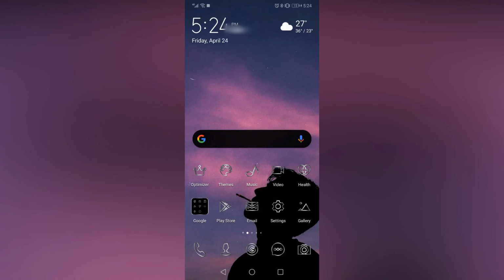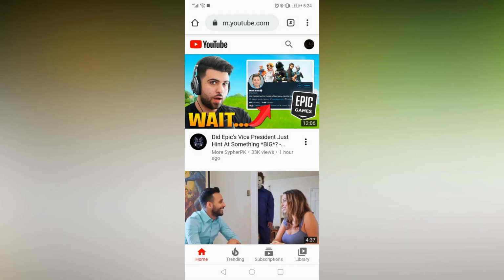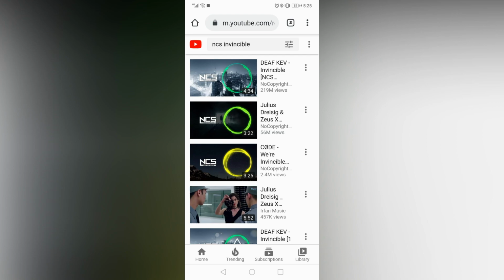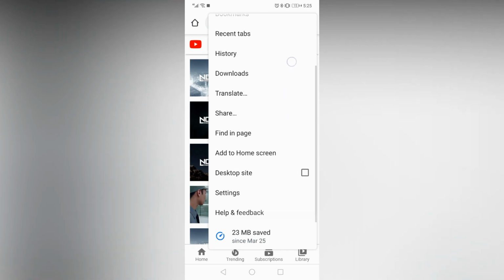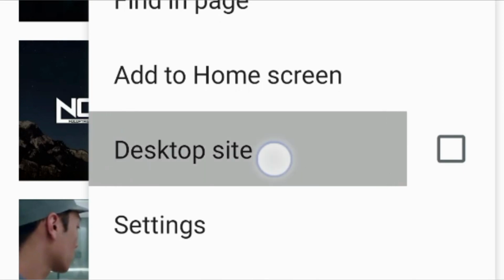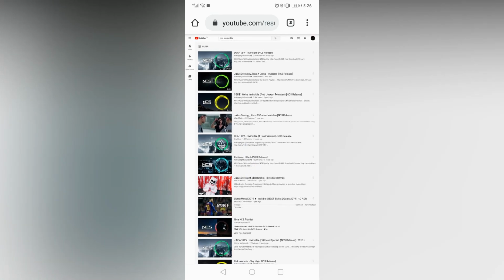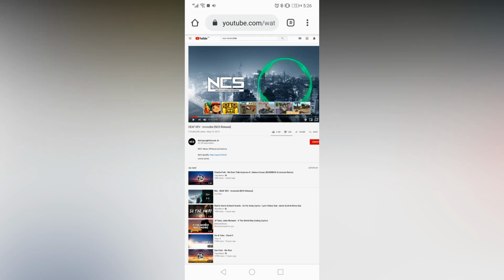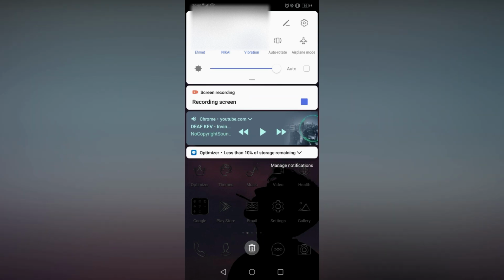How to play YOUTUBE IN BACKGROUND! (No Third Party Apps)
▪ Comment if you're having problems

⟐ You can request me to make a video!
⟐ To Request, Just comment. I read everything!

TechHub on YouTube